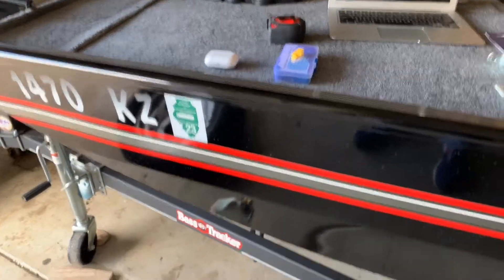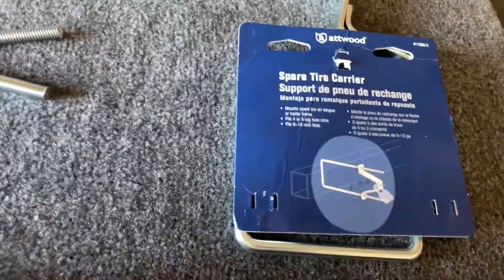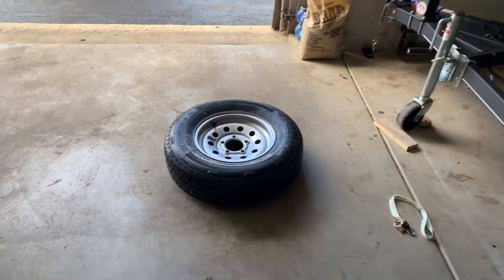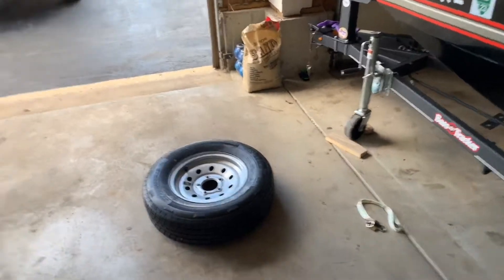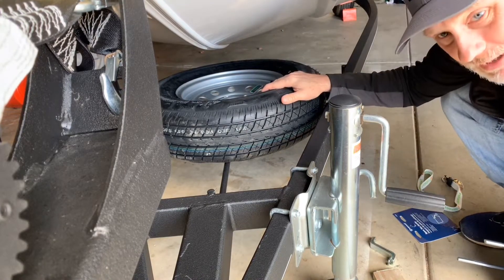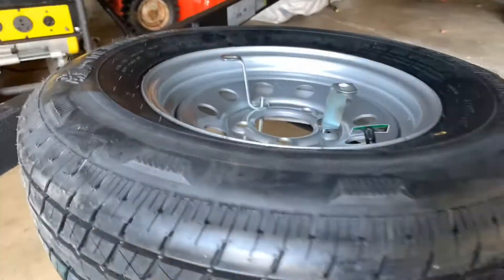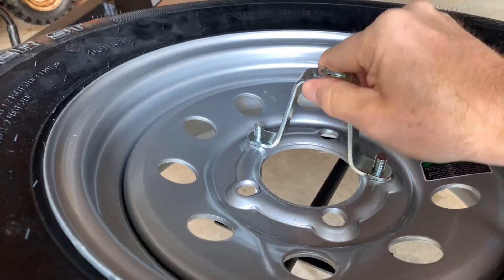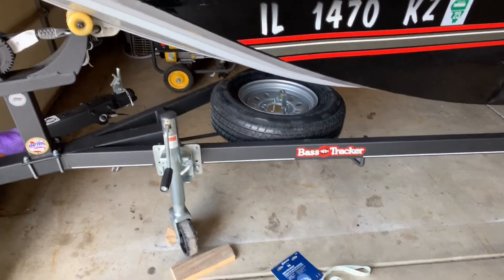Tracker Classic XL Spare Tire Purchase & Mounting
Purchasing and mounting an aftermarket spare tire to my Tracker Classic XL.

ref=ppx_yo_dt_b_asin_title_o03_s00. (Tire)

(Carrier Bracket)